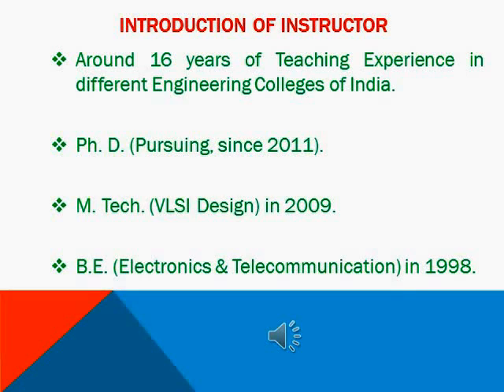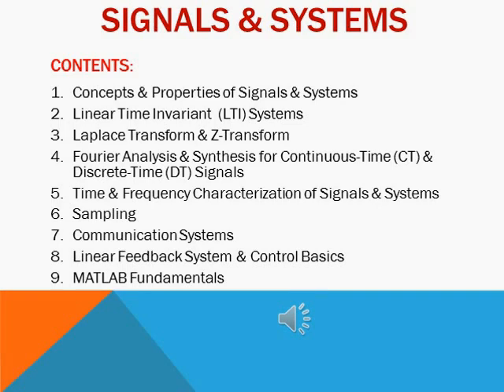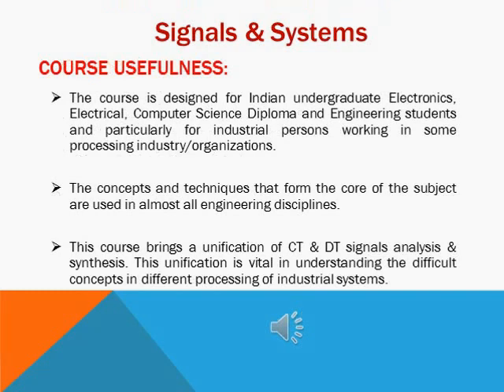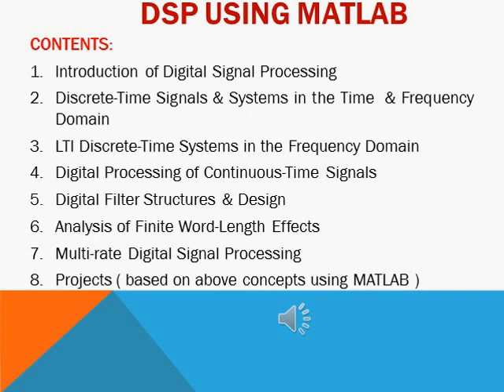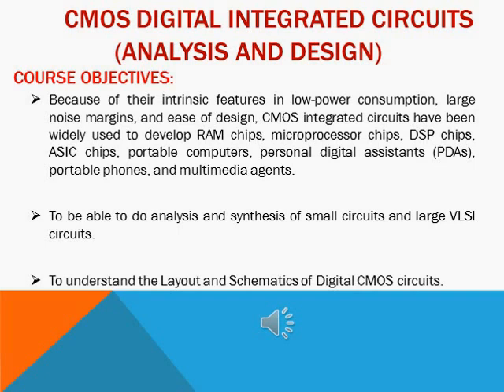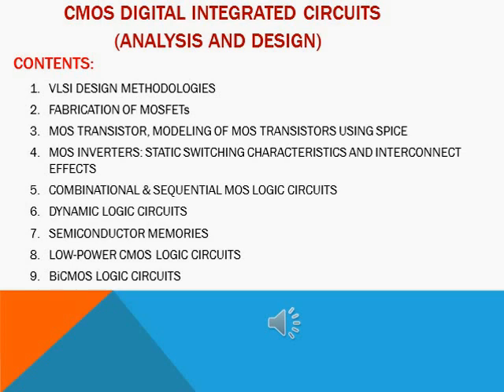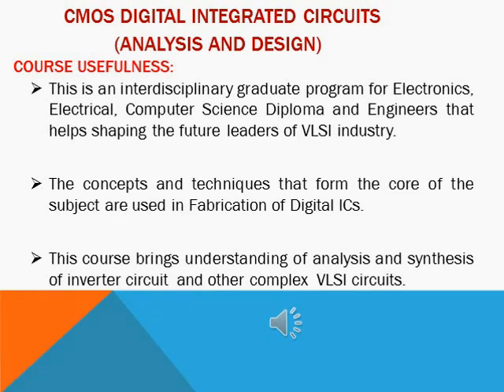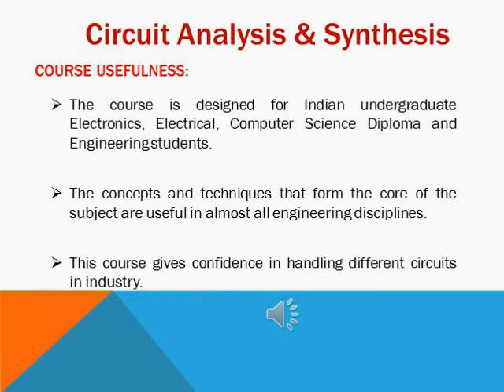Demo of VLSI, Electronic Design Automation, CMOS Digital Integration Circuits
VLSI, Circuit Analysis & Synthesis, Digital Signal Processing using MATLAB, Electronic Design Automation (EDA), Signals & Systems, CMOS DIGITAL INTEGRATED CIRCUITS
(Analysis and Design)